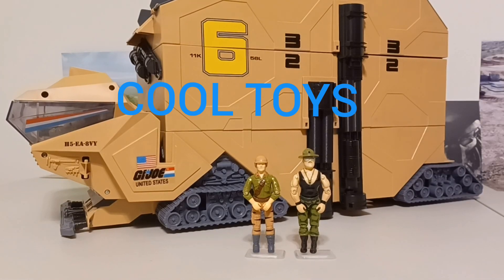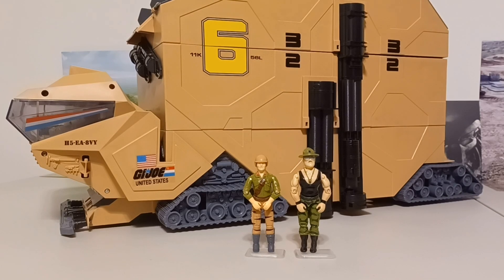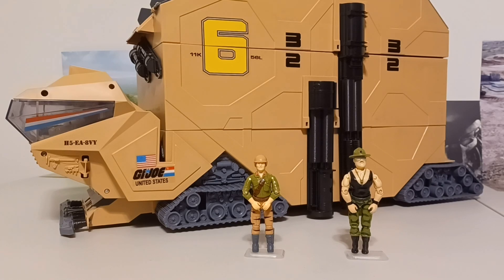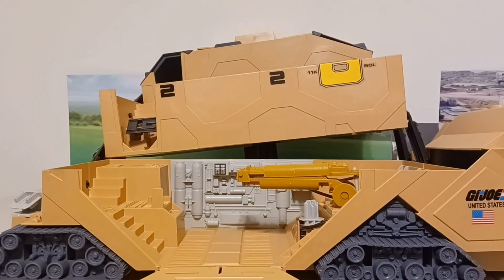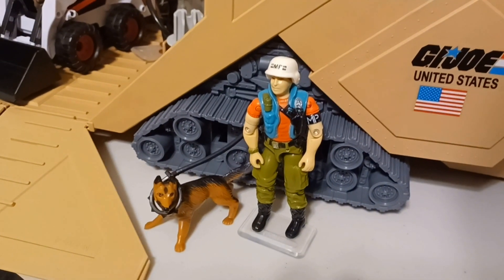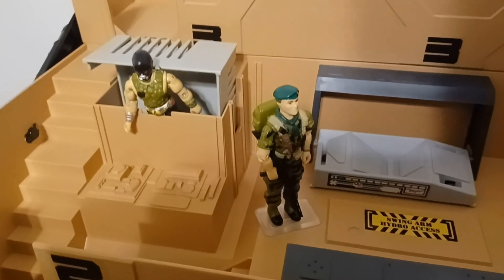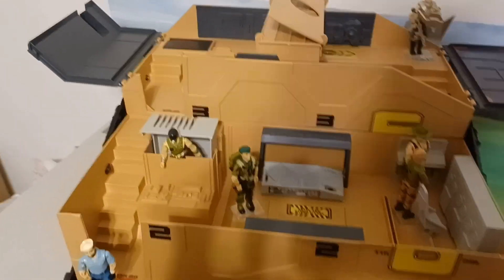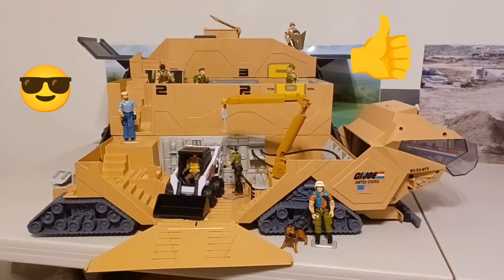gi joe Mobile command center vintage vehicle 3 3/4